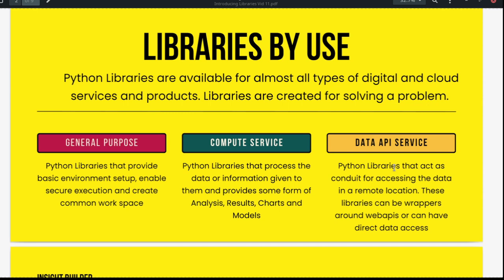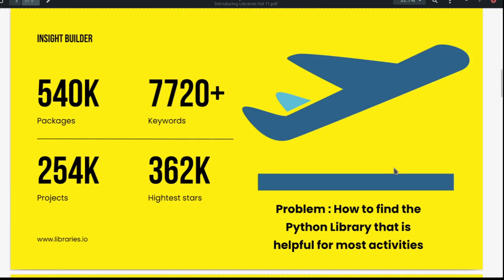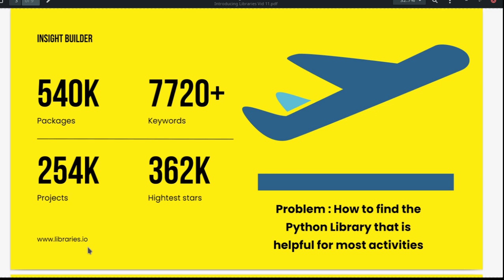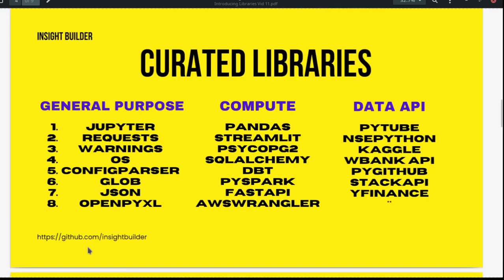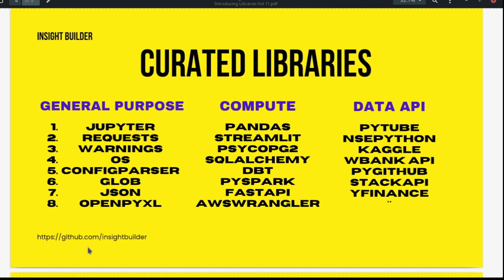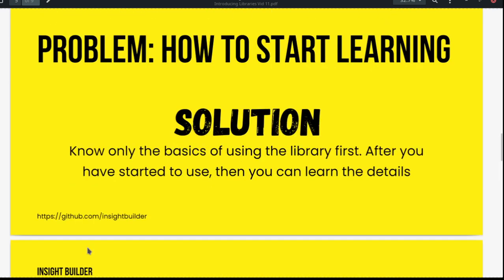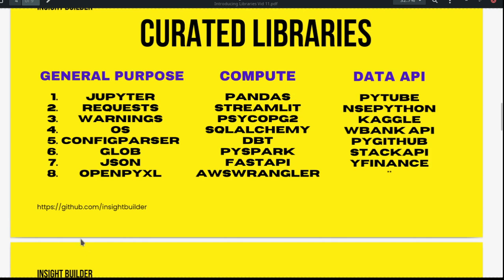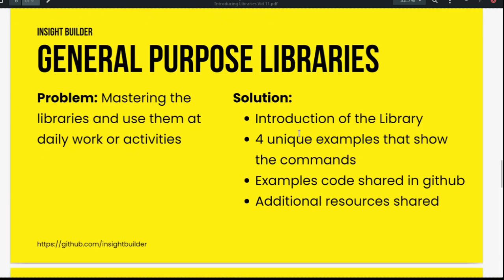How to TurboCharge your Python Projects: Must learn libraries for Python Mastery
In this video, I will show you how to turbocharge your Python projects by introducing you to some must-learn libraries for Python mastery.

Python is one of the most popular programming languages today, and with its flexibility and vast library of packages, it's an excellent choice for data science, web development, and many other applications. However, with so many libraries available, it can be challenging to know where to start.

That's why we've put together this comprehensive guide to some of the most essential Python libraries for turbocharging your projects. We'll cover libraries for data science, web development, machine learning, and more, and show you how to integrate them seamlessly into your projects.

You'll learn about not so popular libraries like Jupyter, Configparser, Glob, to make your life easier. Then in next series of videos will learn in detail about Pandas for data analysis,  FastAPI for web development, DBT, Psycopg2 and Pyspark for Data/ Database engineering. We'll also introduce you to lesser-known but equally powerful libraries like Requests for HTTP requests web data handling.

By the end of this video, you'll know about most important Python libraries, and be able to use them to enhance your own projects. So whether you're a seasoned Python developer or just getting started, this video is a must-watch for anyone looking to take their skills to the next level.

So, grab your favorite beverage, sit back, and get ready to turbocharge your Python projects with these must-learn libraries!